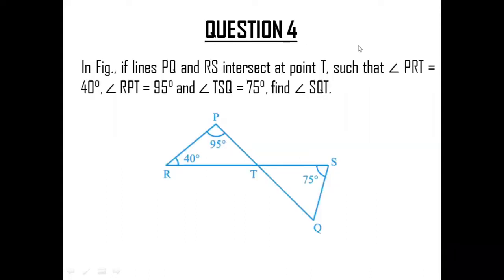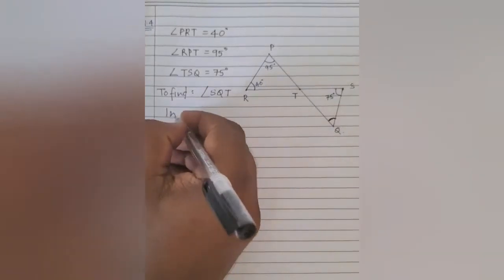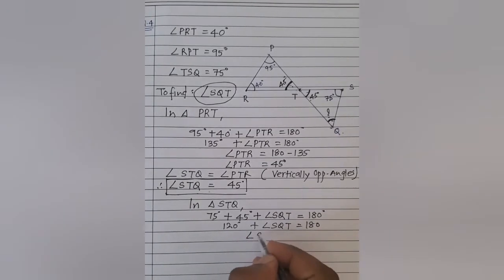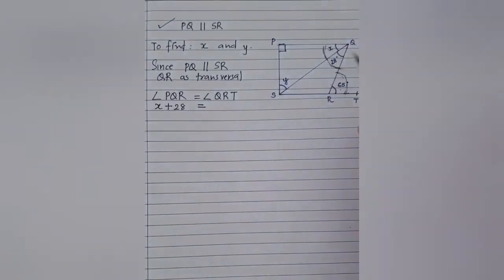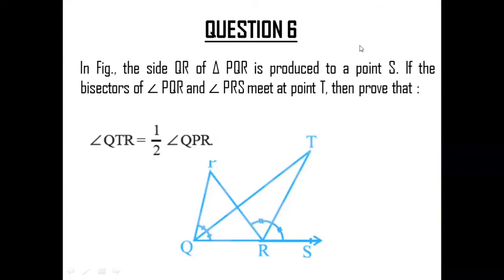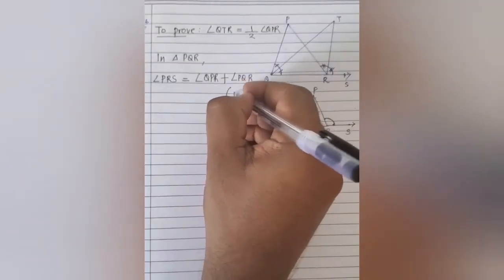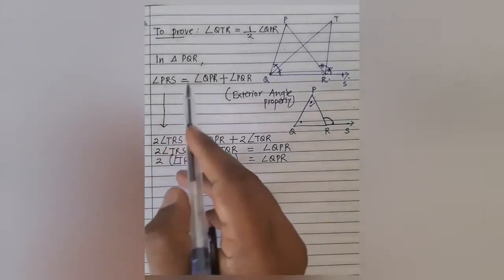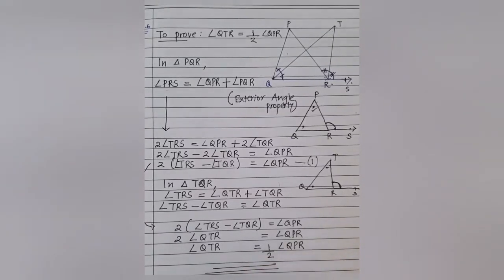Grade IX Maths Ch 6 Lines & Angles : Part 7